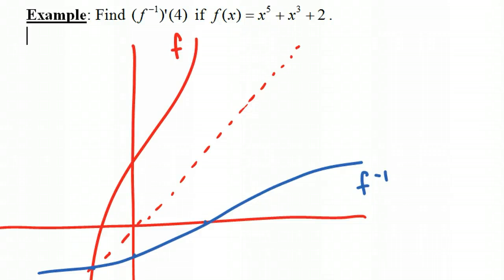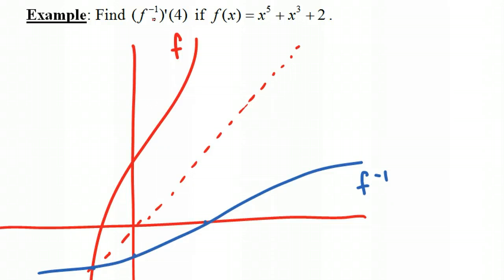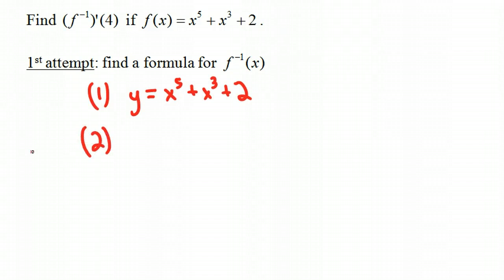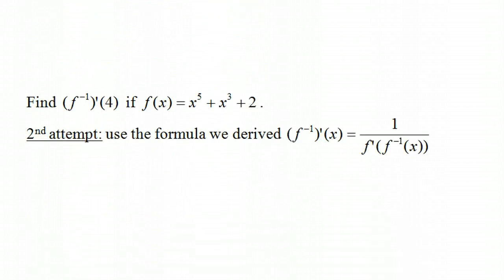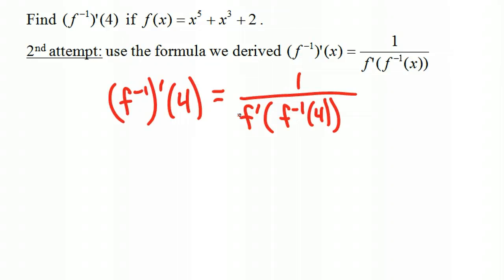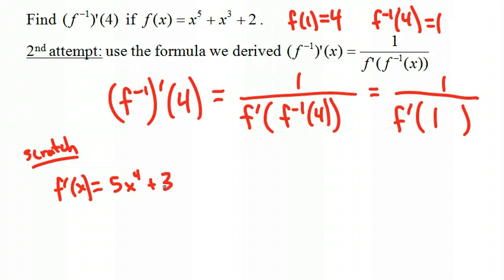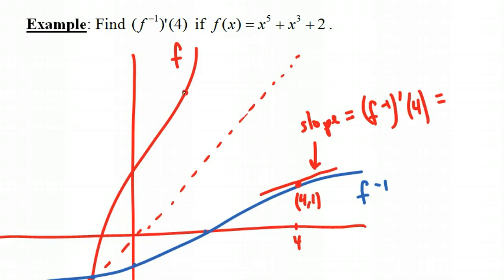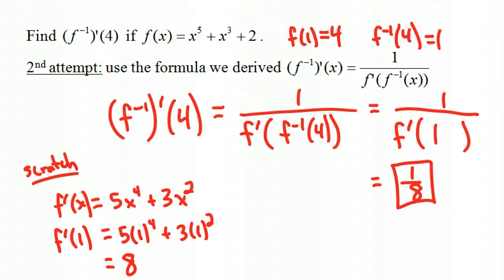example of derivative of f inverse